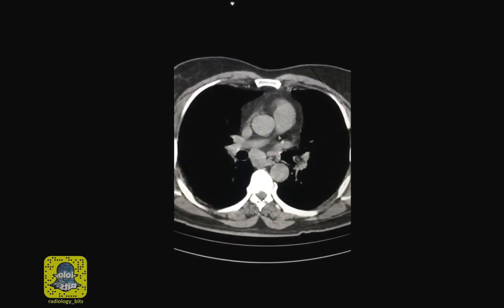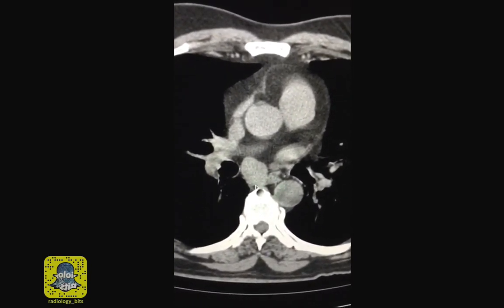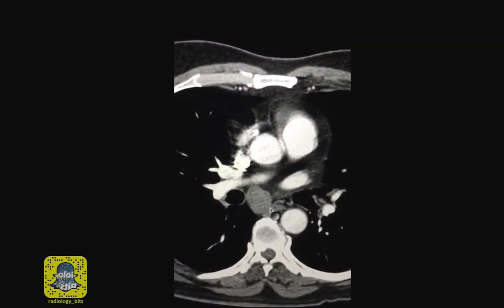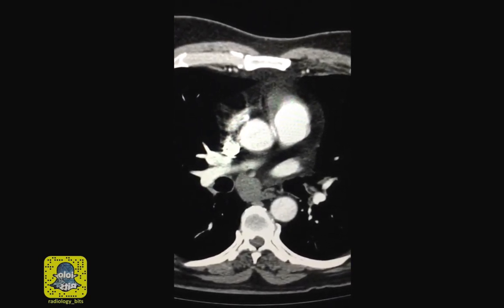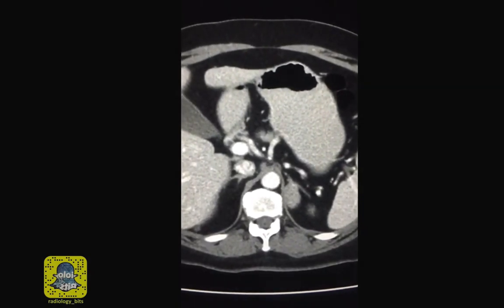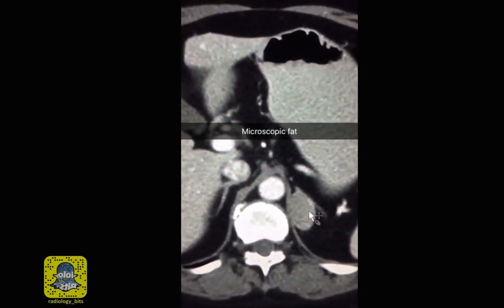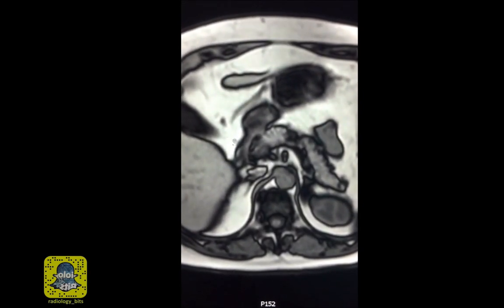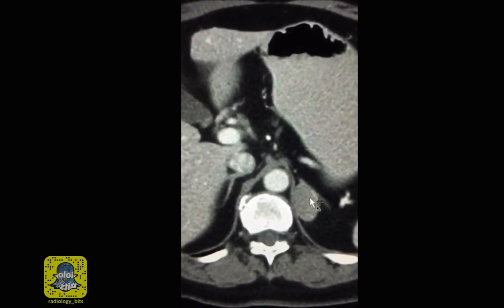RADIOLOGY BITS (SNAPCHAT WEEK 50)